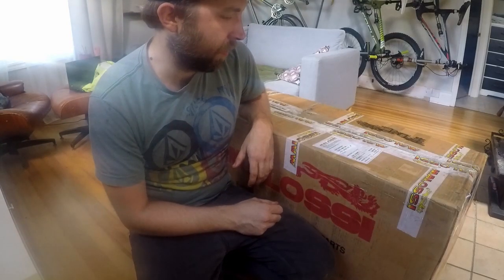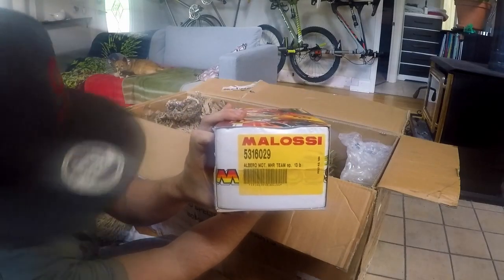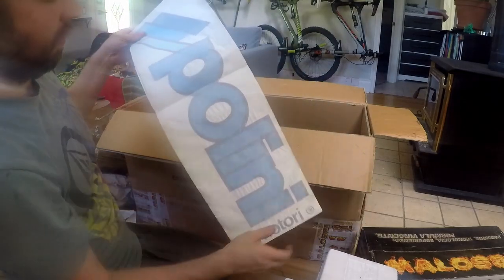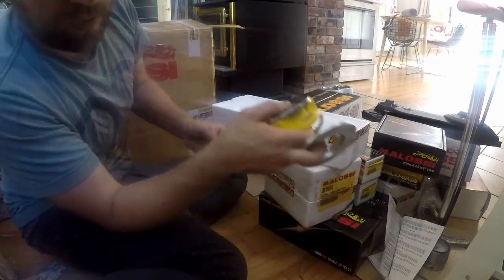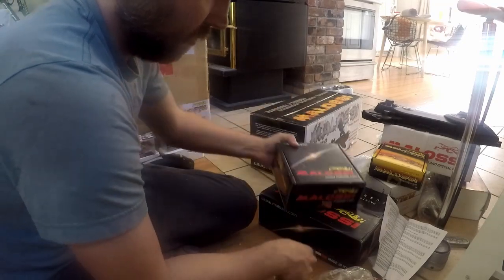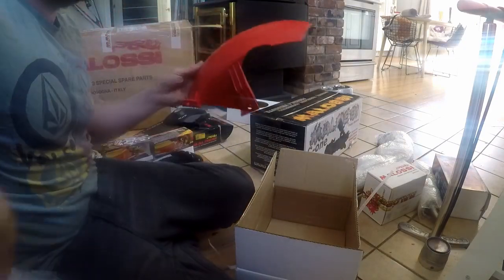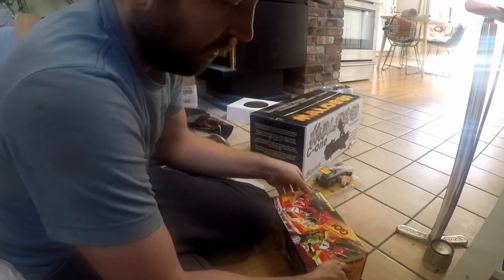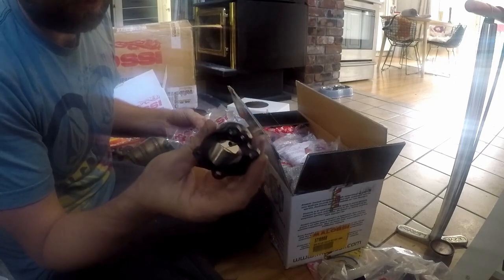Unboxing a Malossi RC-One 94cc Minarelli !!!!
I open up a Brand new Malossi RC-One 94cc

It very niiiice.